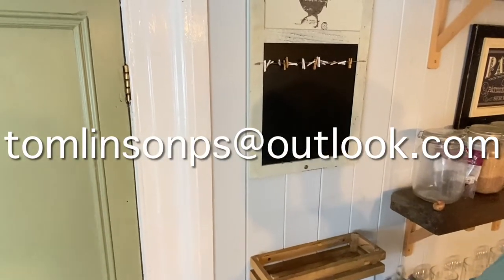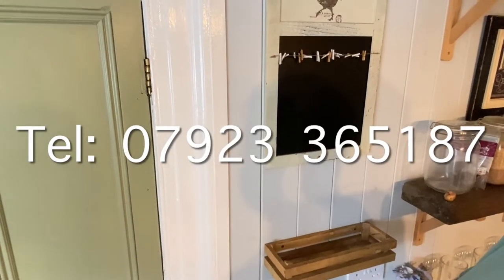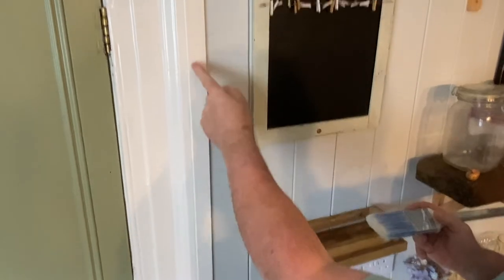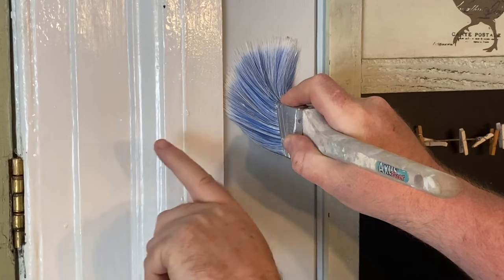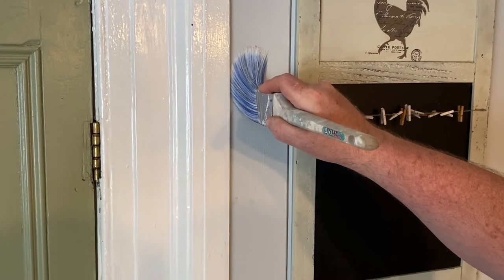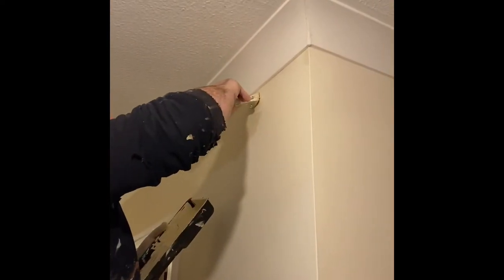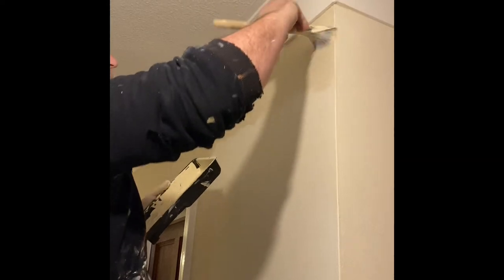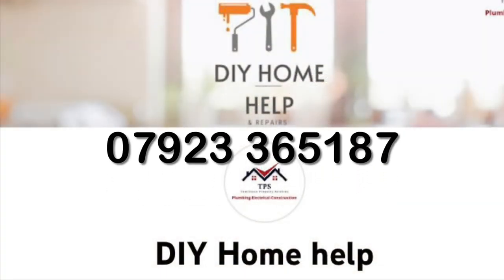How to cut in a painting and decorating top tip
Ayup! (Yorkshire for hello) this video is a demonstration by Pete@diyhomehelp on how to give a clean cut painting finish when cutting in.

In this video I will be talking about the type of brush I use, the angle and control of the brush to give that perfect crisp finish.

The brush that I will be using to show you how to cut in is an Axus decor Blue series Pro Brush.  I particularly like this brush when cutting in because of the angle of the bristles it allows me full control when applying the paint.  I do use other types of brushes when cutting in too which you will see later on in this video.

It is important to ensure the brush has plenty of paint when you start to apply it but be careful not to overload it.  Before you apply the paint work it into the bristles so the brush is loaded but not overloaded. Once you've applied the brush to the wall or whichever surface you are painting spread the brush up to the edge and push the brush to the line you are trying to create and follow down and repeat with little and often strokes.  This enables you minimise any mistakes and to get the perfect crisp line.

TIP: If this is something you have never done before you could practise on a piece of cardboard, draw a straight line on a piece of cardboard and practice your strokes along the line.  Don't forget practice makes permanent.

The extra videos I've added in are from a previous job I completed and the cutting in demonstrates along the architrave, coving and skirting board.  Although I didn't use the angled brush in this particular job I still used the same techniques to give me that perfect finish.

Another tip is always cut in around the edges first as this is the hardest part and the bit that takes the longest, this then allows you to work the paint into the middle with a roller, pad or brush whichever you prefer.

If you have any questions please feel free to add them in the comments, hit the like button and subscribe to our channel to keep up to date with our latest top tip videos.  If you have any questions on this topic or any other topics you would like us to cover please fire away.

I'll si thee

Pete